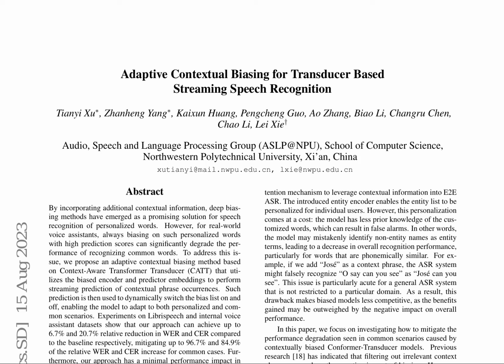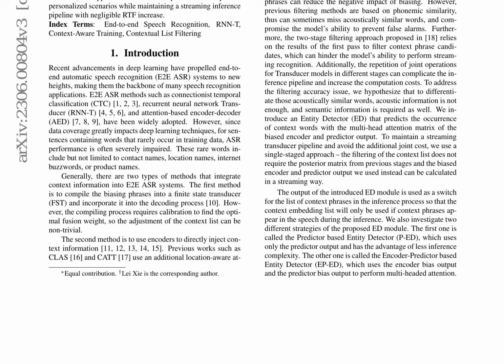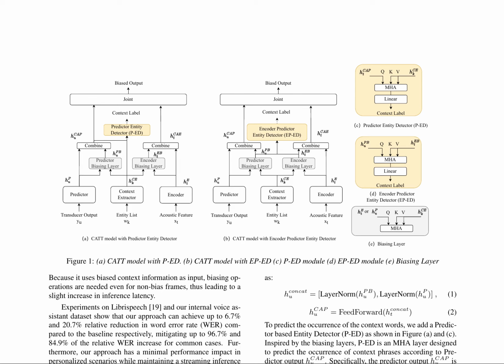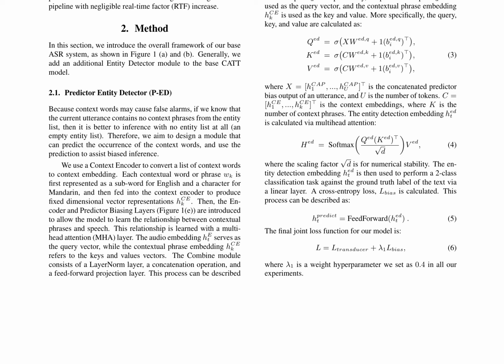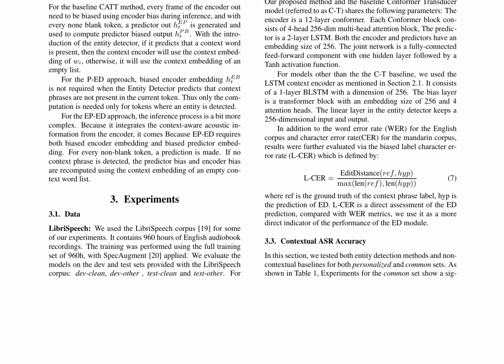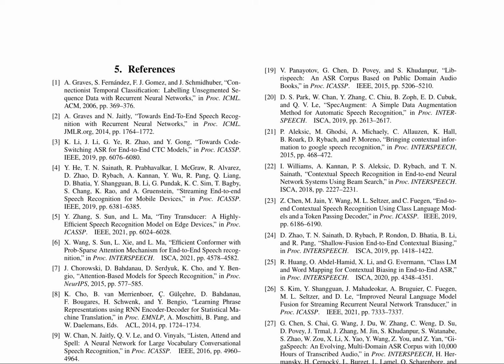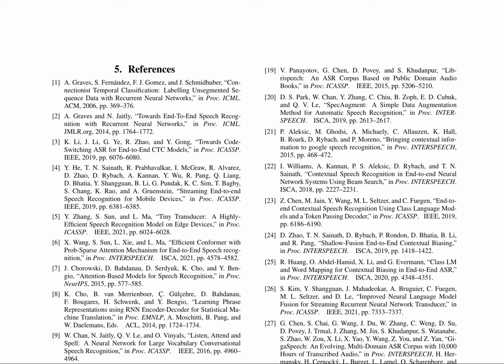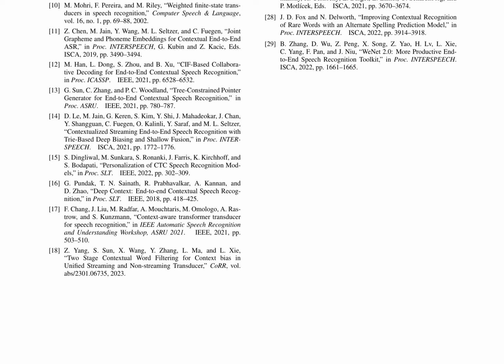Adaptive Contextual Biasing for Transducer Based Streaming Speech Recognition - ArXiv:23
Title: Adaptive Contextual Biasing for Transducer Based Streaming Speech Recognition

Authors: Tianyi Xu, Zhanheng Yang, Kaixun Huang, Pengcheng Guo, Ao Zhang, Biao Li, Changru Chen, Chao Li, Lei Xie

Abstract:
By incorporating additional contextual information, deep biasing methods have emerged as a promising solution for speech recognition of personalized words. However, for real-world voice assistants, always biasing on such personalized words with high prediction scores can significantly degrade the performance of recognizing common words. To address this issue, we propose an adaptive contextual biasing method based on Context-Aware Transformer Transducer (CATT) that utilizes the biased encoder and predictor embeddings to perform streaming prediction of contextual phrase occurrences. Such prediction is then used to dynamically switch the bias list on and off, enabling the model to adapt to both personalized and common scenarios. Experiments on Librispeech and internal voice assistant datasets show that our approach can achieve up to 6.7% and 20.7% relative reduction in WER and CER compared to the baseline respectively, mitigating up to 96.7% and 84.9% of the relative WER and CER increase for common cases. Furthermore, our approach has a minimal performance impact in personalized scenarios while maintaining a streaming inference pipeline with negligible RTF increase.